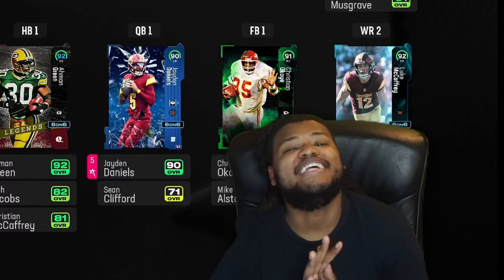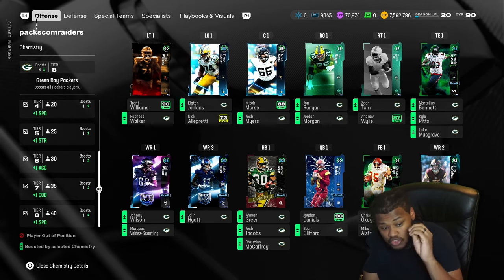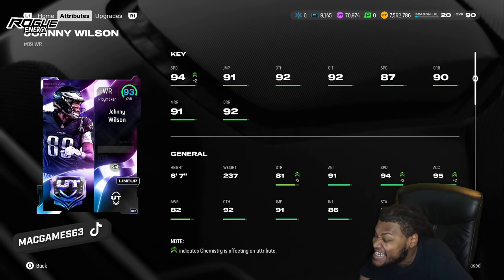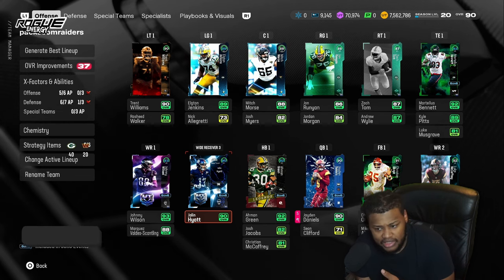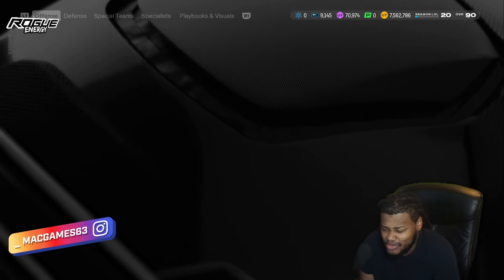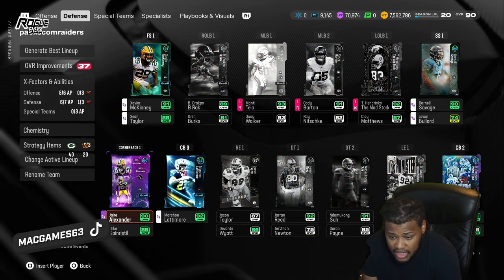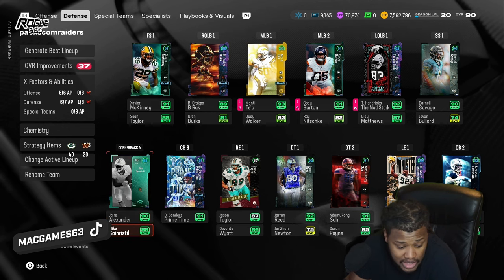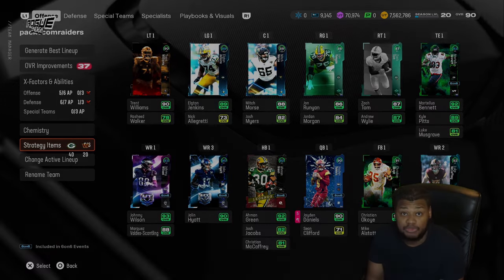THE NEW BEST THEME TEAM IN MADDEN 25 ULTIMATE TEAM!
THIS IS THE NEW BEST THEME TEAM IN MADDEN 25 ULTIMATE TEAM! ITS A 40 ONE TEAM AND 20 ANOTHER.